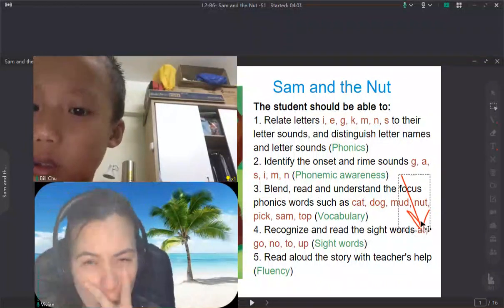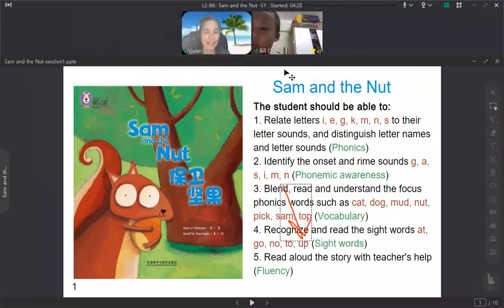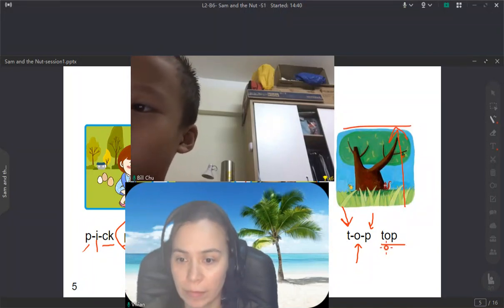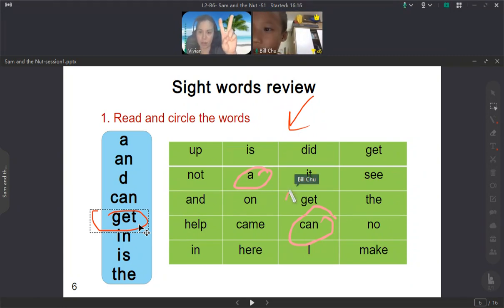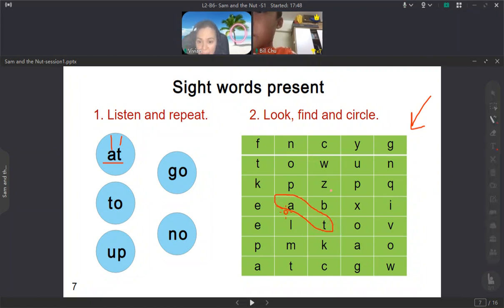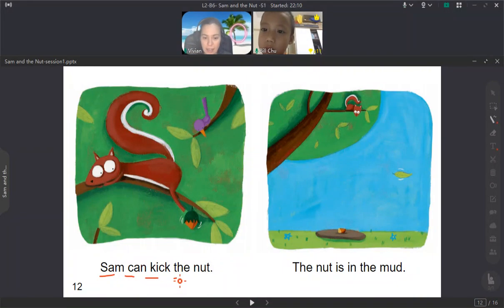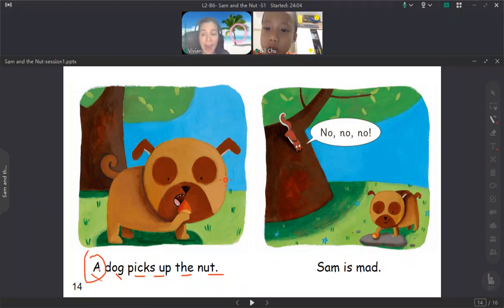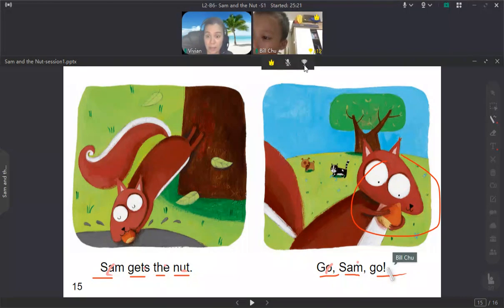Bill C. - L2 B6 Sam and the Nut S1 英萃教育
Học tiếng anh online 1-1 với giáo viên nước ngoài

Luyện thi IELTS trực tuyến hoàn toàn miễn phí